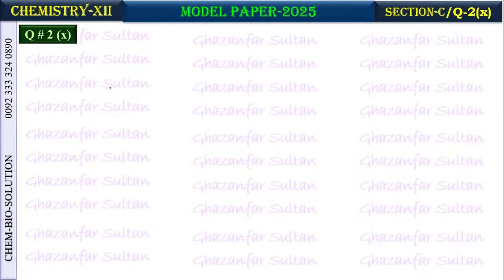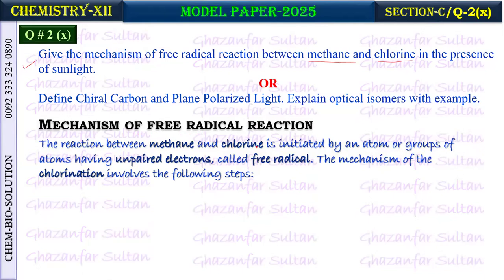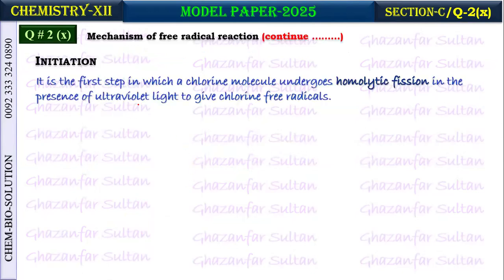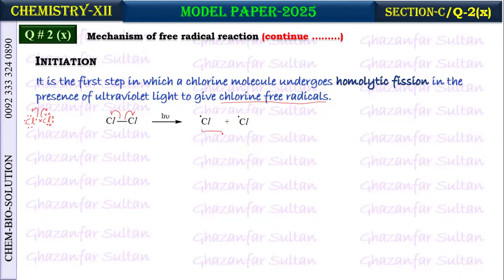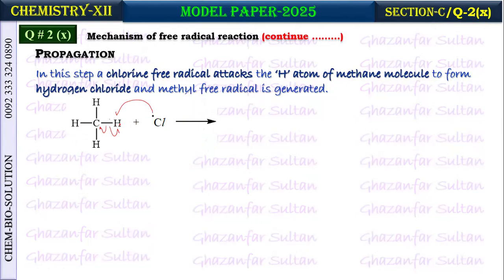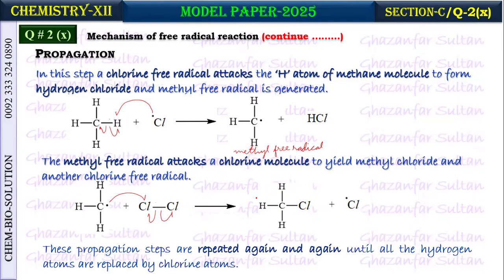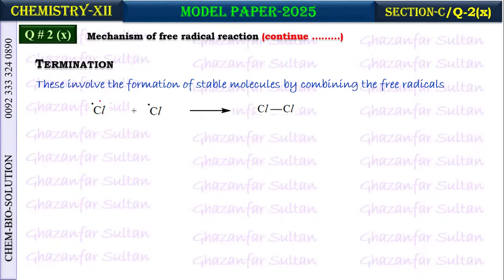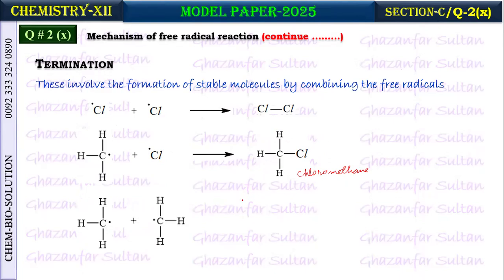Model Paper 2025: Chemistry 12/Q_2(x)/Free Radical Reaction Mechanism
This video is the solution and explanation of question # 2(x) Model Paper of XII Chemistry #2025 issued by biek i.e. Board of Intermediate Education Karachi.
It includes mechanism of chlorination in methane that involves
three steps: